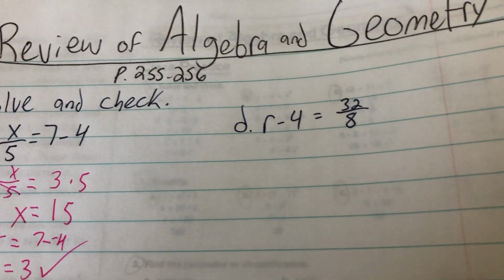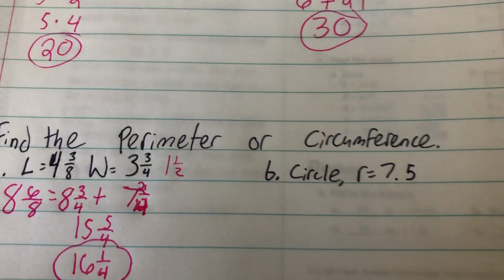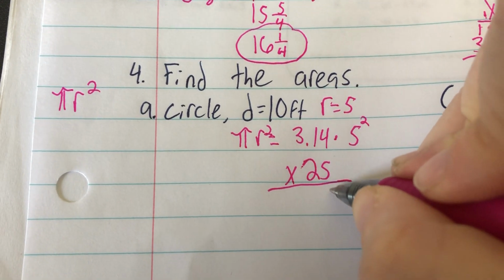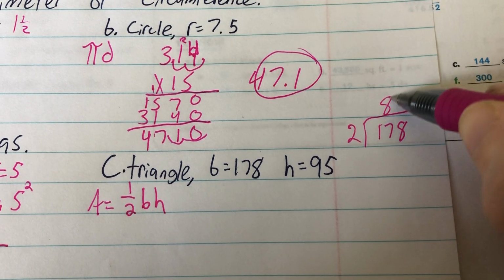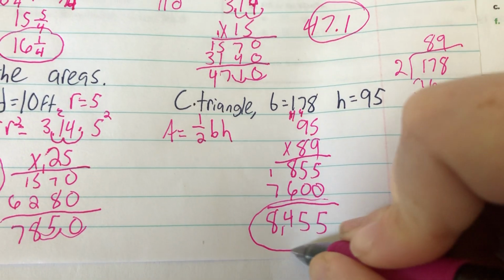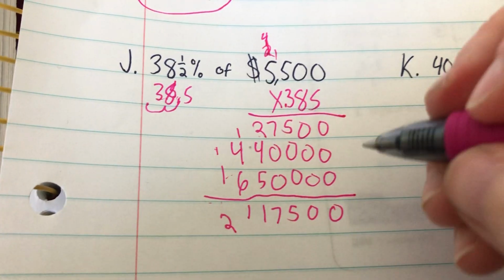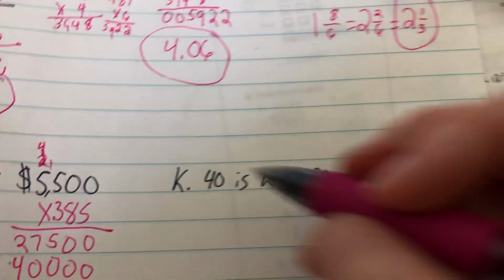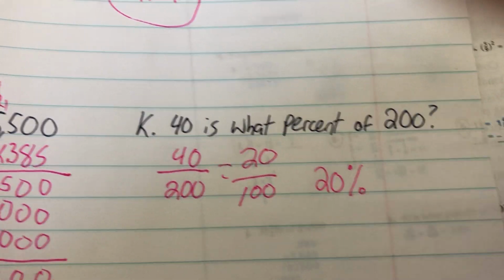6th Grade Math 4-13-20: Review of Algebra and Geometry (pg. 255-256)